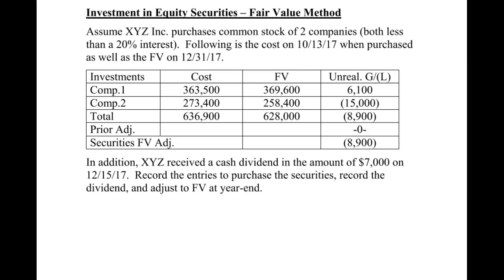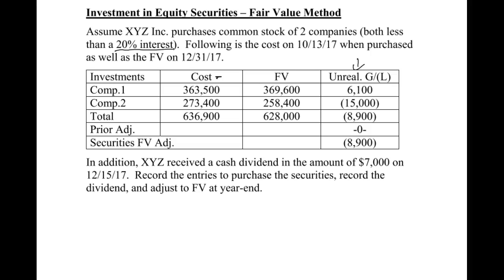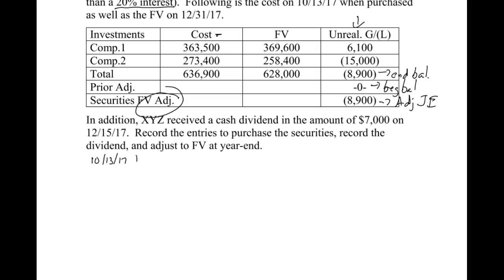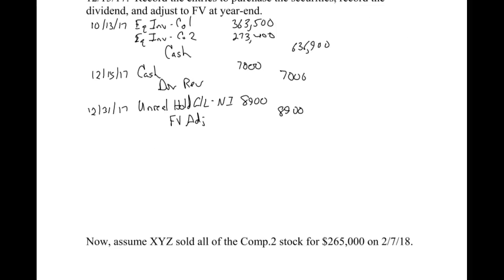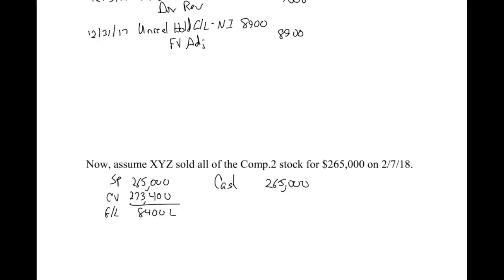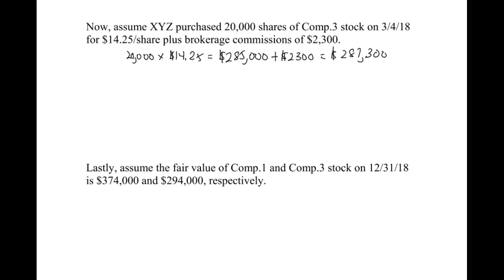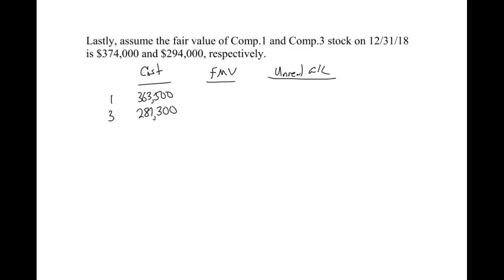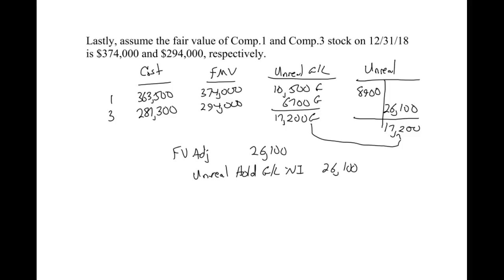Investments 6 - Fair Value Method for Equity Investments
This video covers the accounting for equity investments using the fair value method.